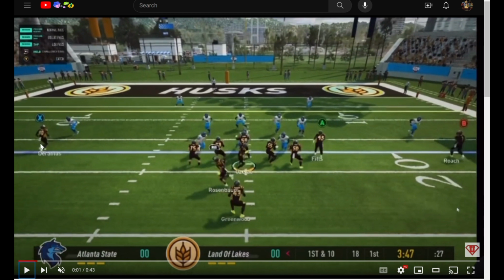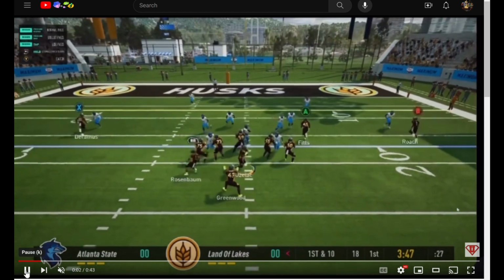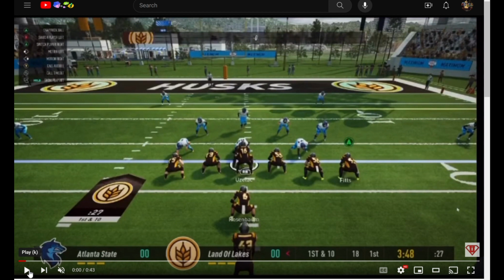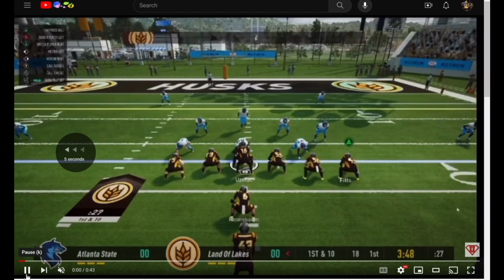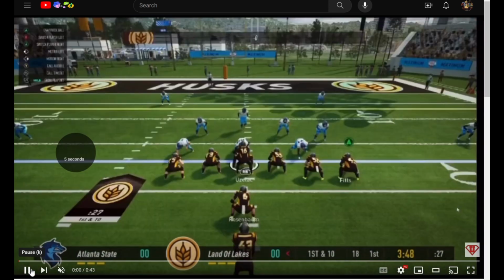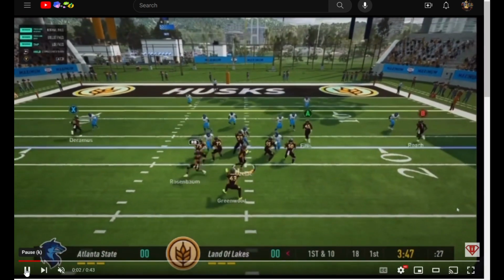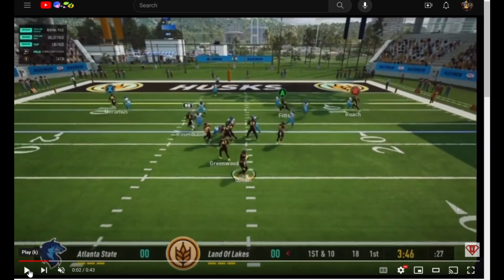Maximum Football 2024 Oct Gameplay Clips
2 Gameplay clips showing pass game logic, defensive back awareness, and updated offensive and defensive line logic. Breaking down the play and what looks to be happening on the field.

I continue to investigate: Can I overlook flaws to support you, Or do I let EA bend me over more.